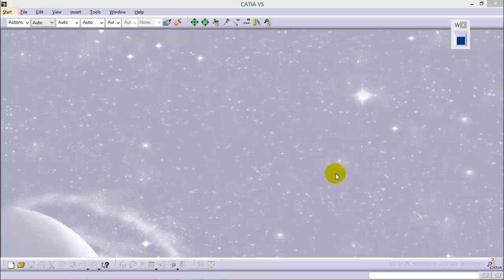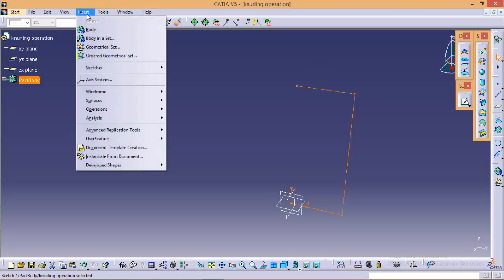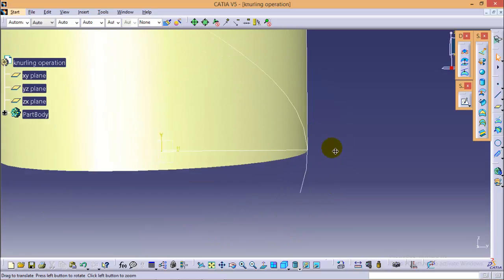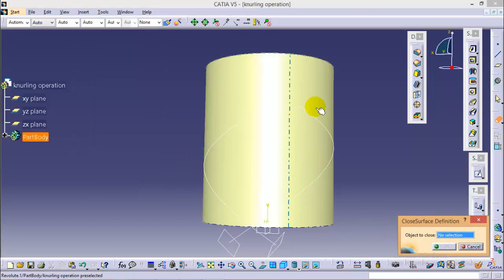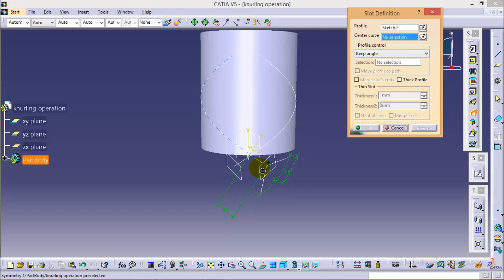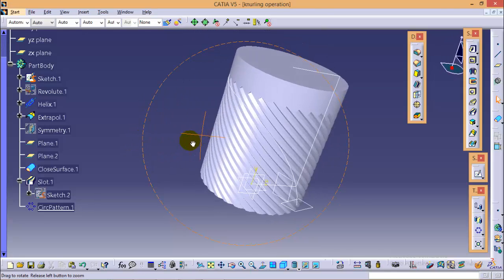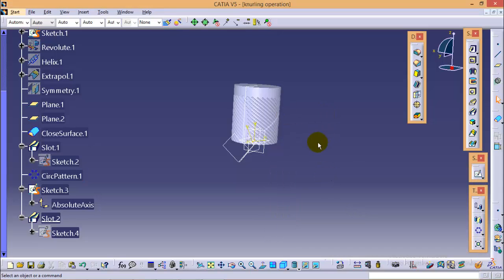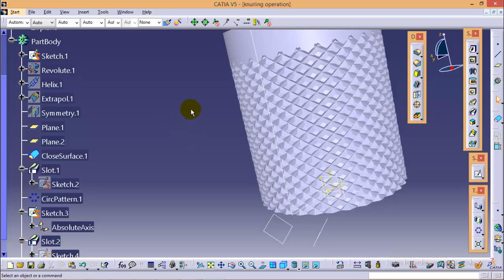Catia Tutorials\How to do diamond knurling in Catia V5\Subscriber's request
In this tutorial, I have shown a simplified way to make diamond knurling profile over cylindrical surface.
Wokbenches used:
1)wireframe and surface design
2)Part Design

Commands used:
1)Revolve
2)Symmetry
3)Extrapolate
4)Slot
5)Circular pattern